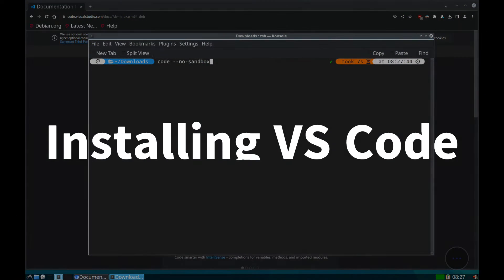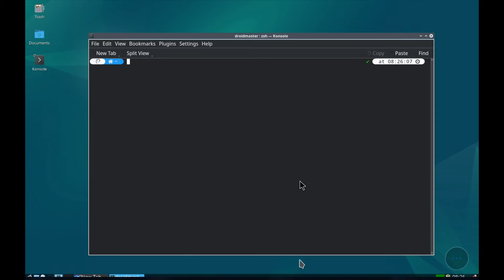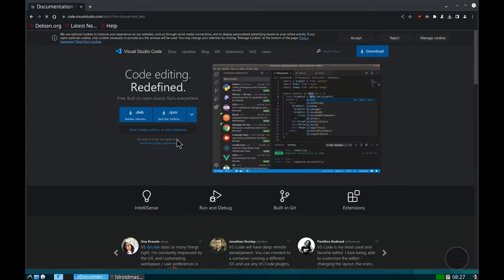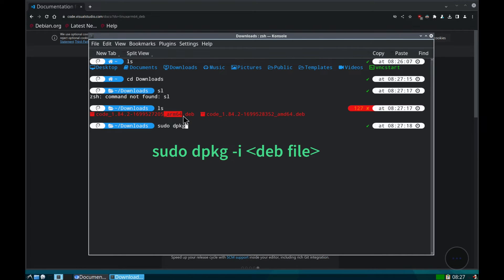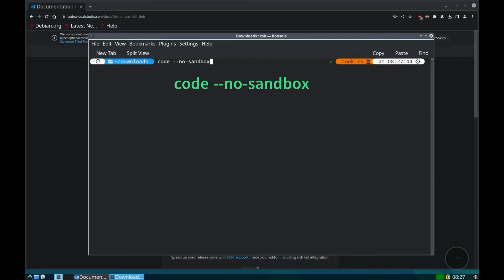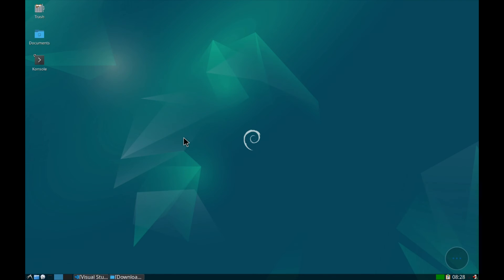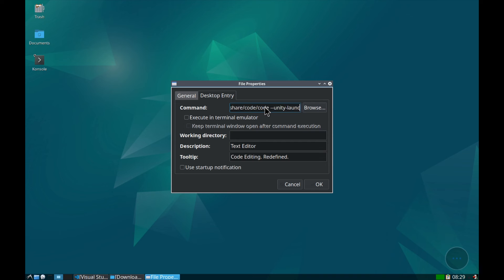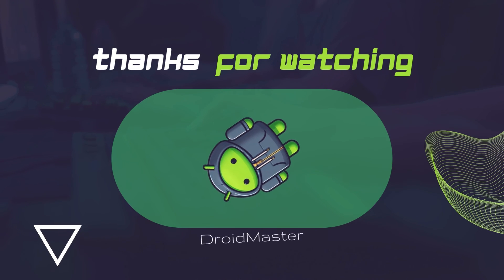How to install VS CODE on Android (TERMUX) and proot-distro [No Root] [2023 - 2024]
[Links]

[Commands]
sudo dpkg -i debFile
code --no-sandbox

# Add this to the menu command launcher
--no-sandbox